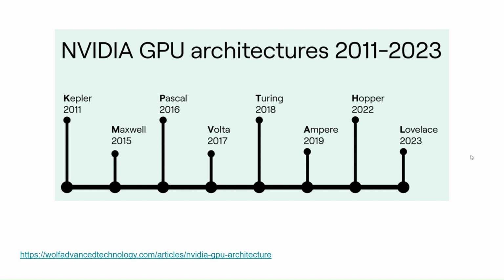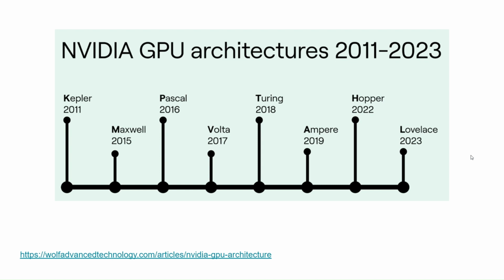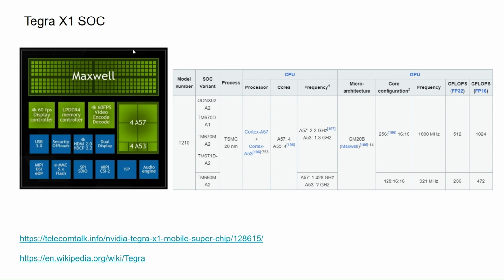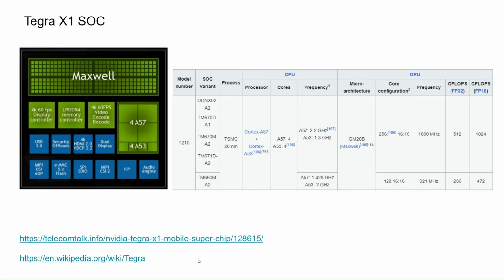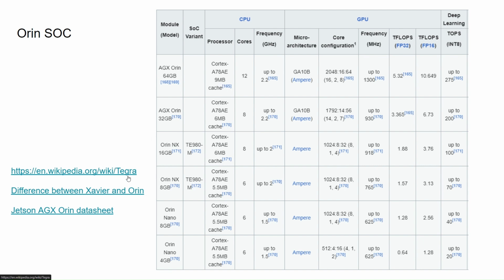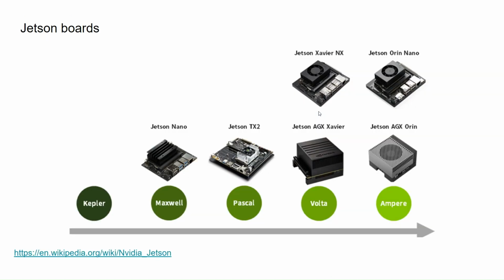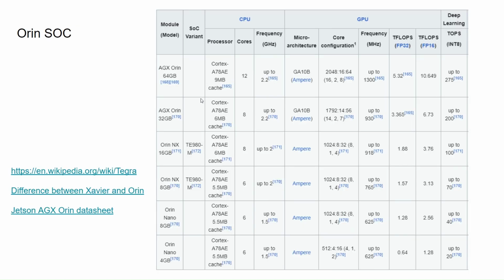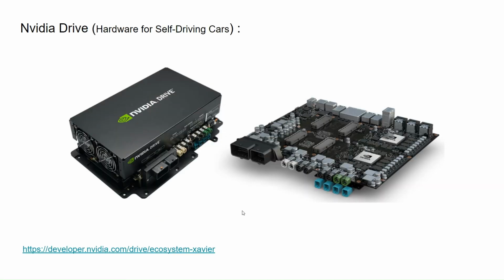Nvidia Jetson Orin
A brief overview on GPU architecture, SOC and Nvidia embedded boards.